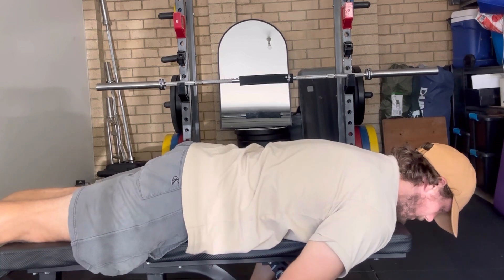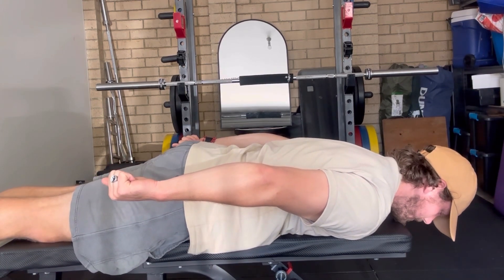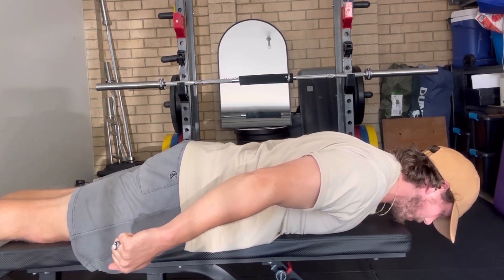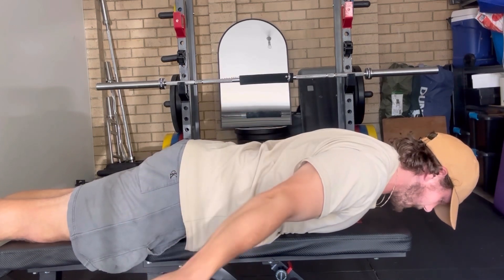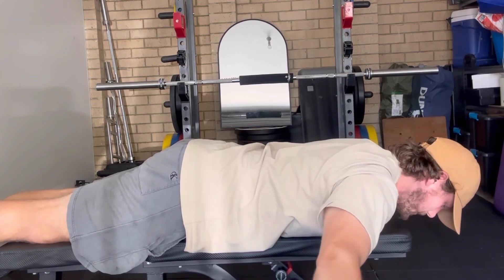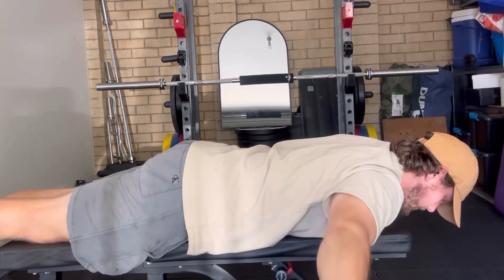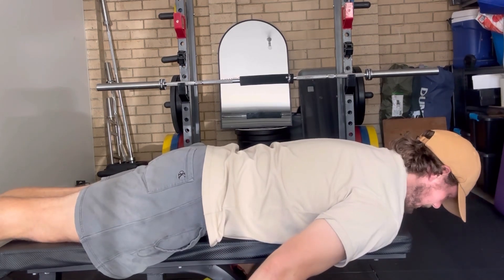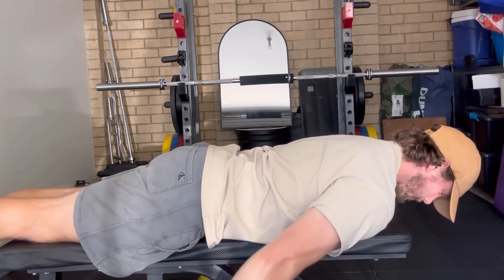Lock 3 Raise Shoulder Warmup